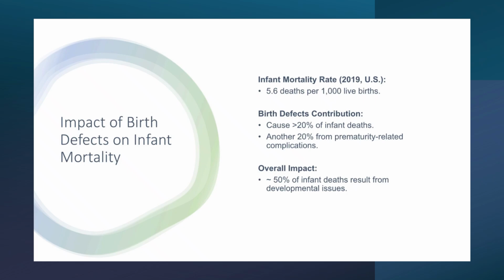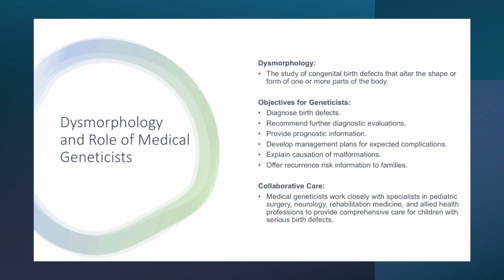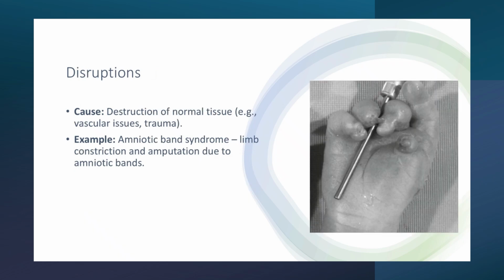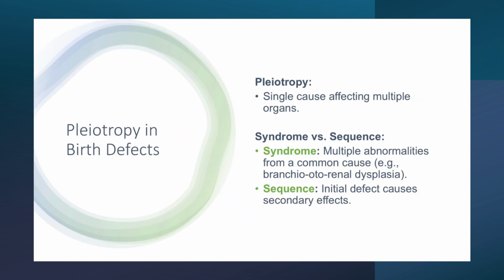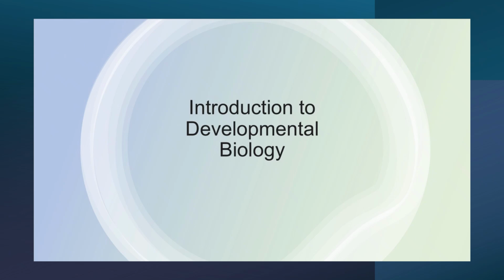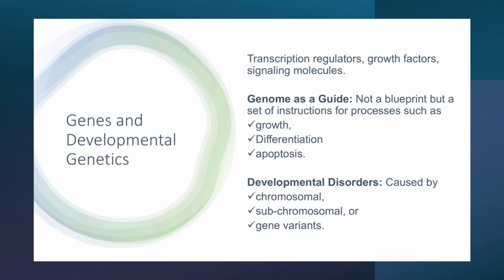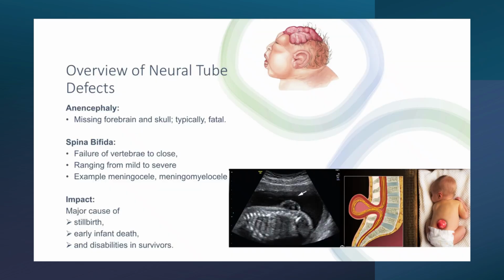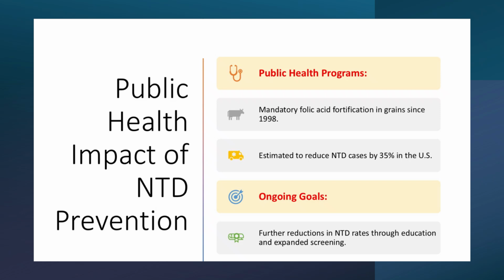Lecture 20 Chp15 Developmental Genetics and Birth Defects Part 1